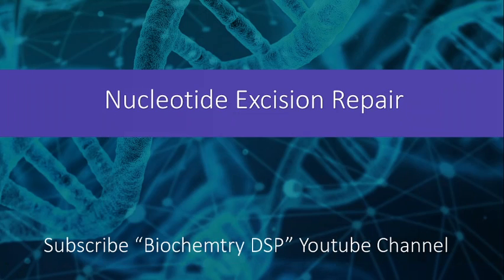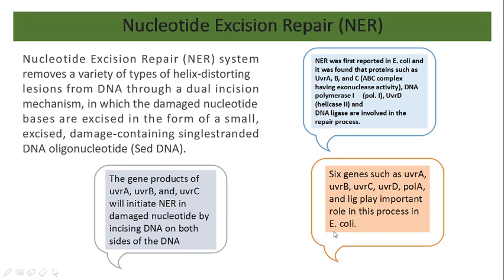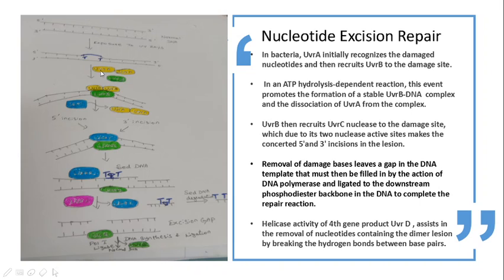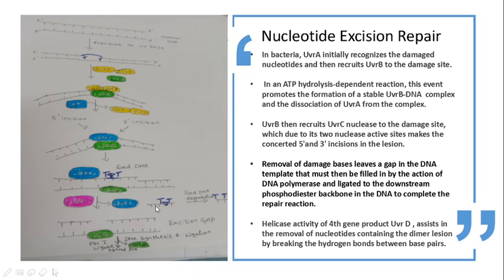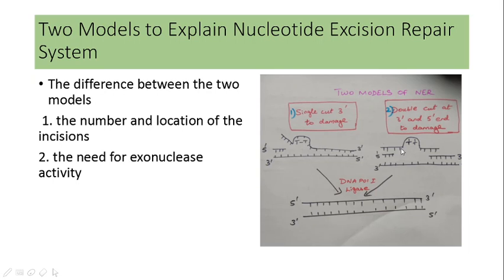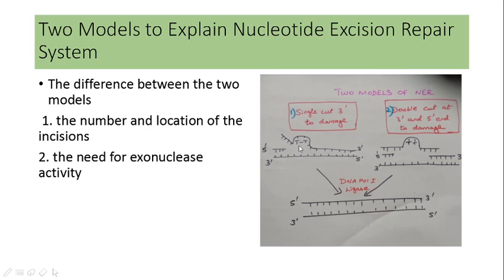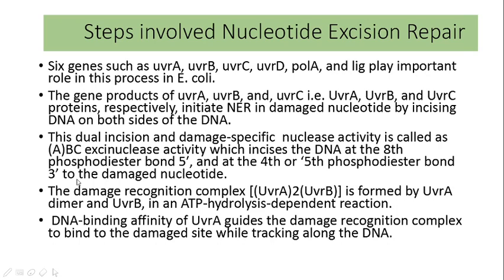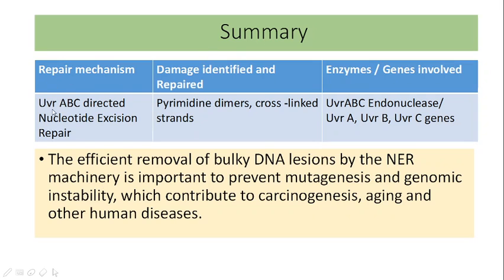BiochemistryDSP| Nucleotide Excision Repair (NER) System| Nucleic acids| Biochemistry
This video explains about the Mechanism of UvrABC Directed Nucleotide Excision Repair (NER System. How this NER System recognize the Pyrimidine dimers and cross linking strands, and rectify the DNA damage are well explained in this session.
Watch the previous biochemistry videos in Biochemistry DSP.

Biochemistry DSP channel contains videos related to Biochemistry and Life Sciences subject.